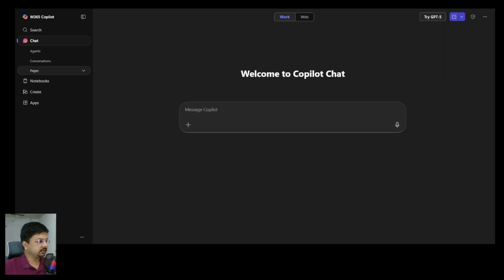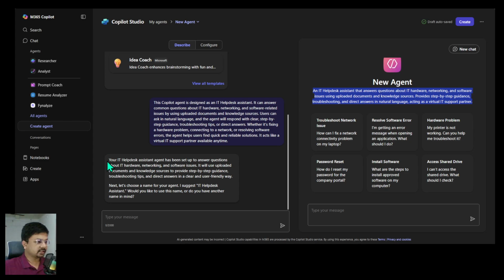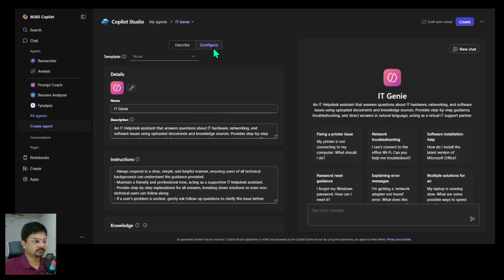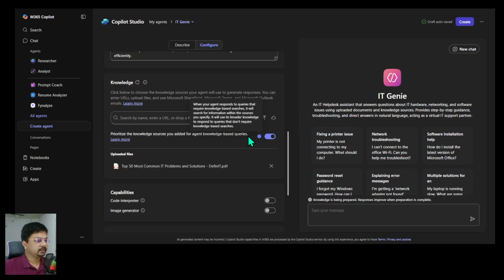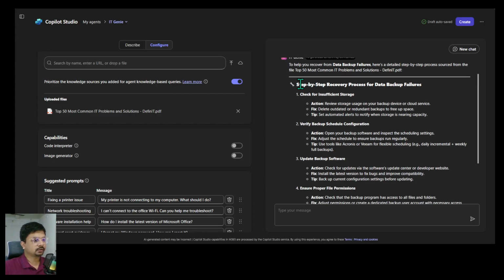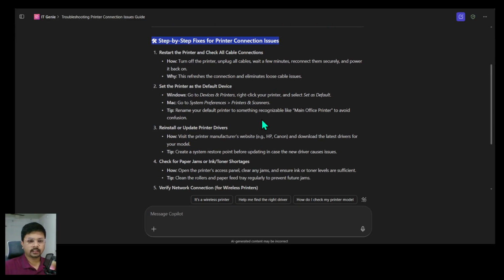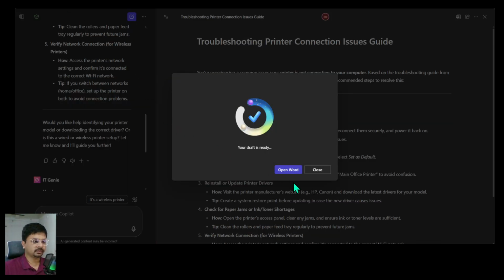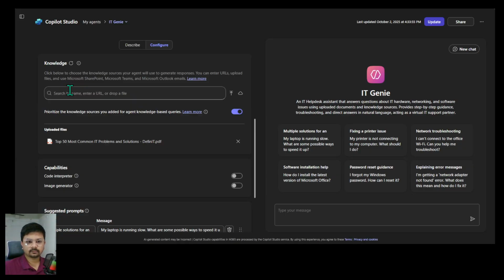Create Agents in Microsoft Copilot Studio | Step-by-Step Beginner Tutorial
Unlock the power of Microsoft Copilot Studio and learn how to create agents in Microsoft Copilot Studio with this practical, step-by-step tutorial! 🚀

Whether you’re a beginner or exploring advanced use cases, this video will guide you through building declarative agents, configuring instructions, adding knowledge sources, and testing real scenarios.

✔️ Learn how to create declarative agents in Copilot Studio
✔️ Understand how to build AI agents in Microsoft Copilot
✔️ Discover how to create an agent in Microsoft 365 Copilot Chat (Beginner Tutorial)

If you found this tutorial helpful:
📢 Share it with your team or community
💬 Drop a comment with your questions or challenges – I’d love to help!